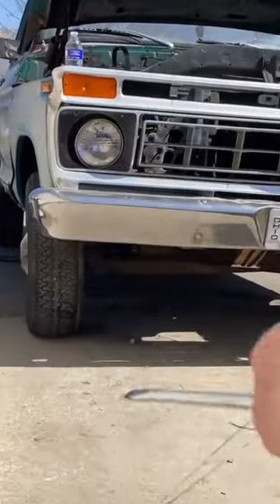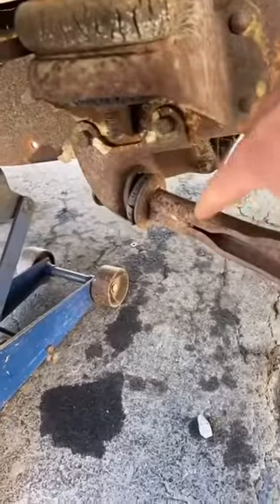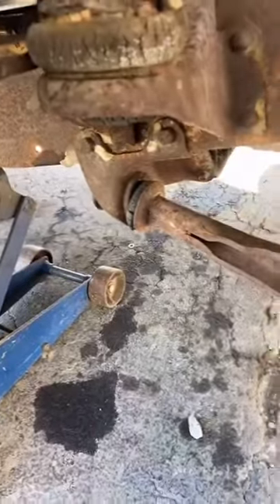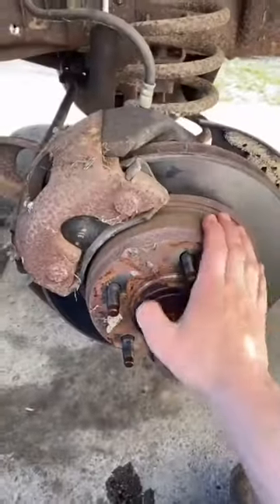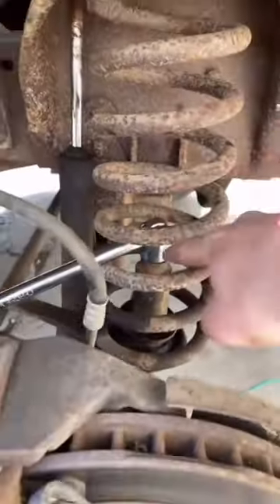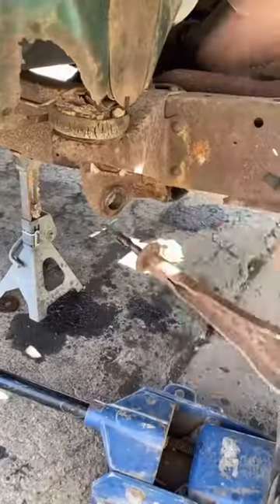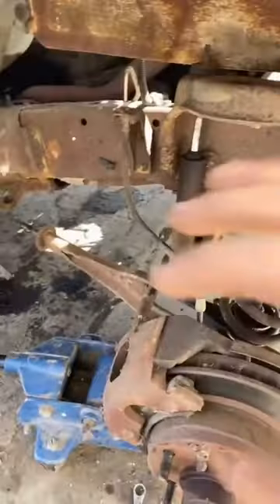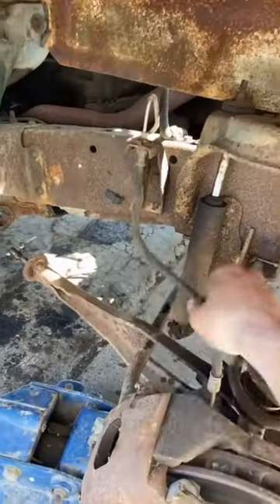77 F100 Radial Arm Bushing Replacement (No more DEATH Wobble) ￼